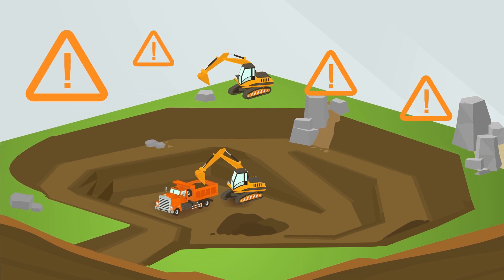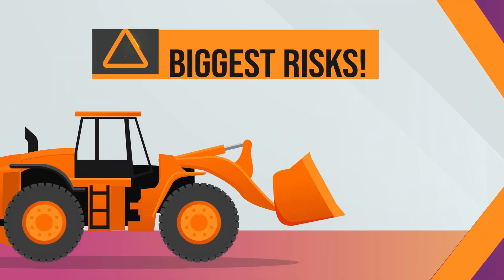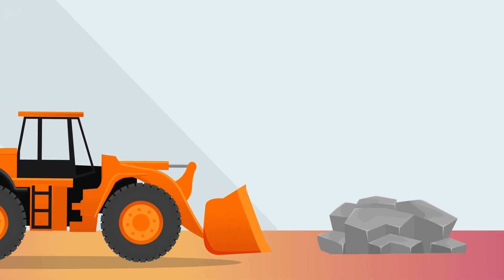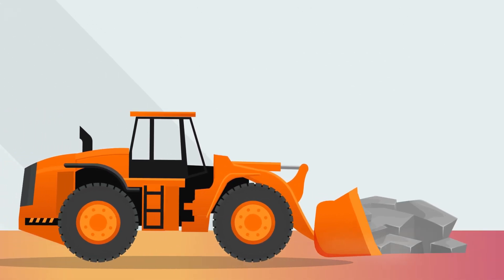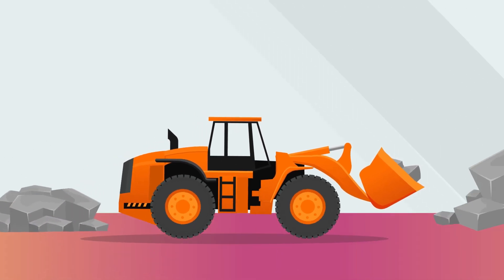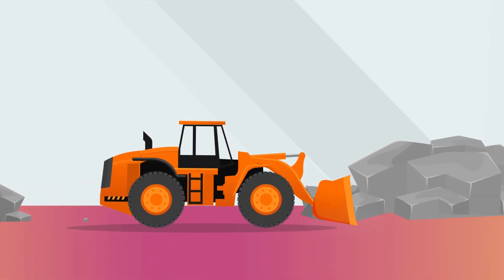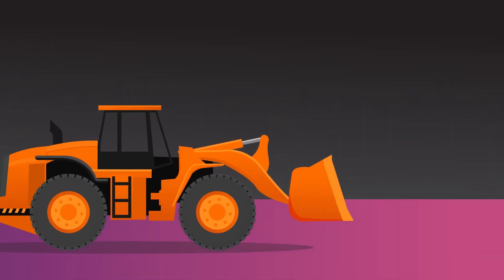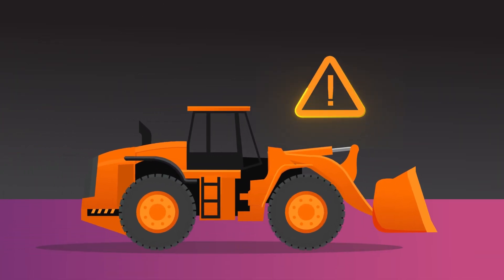3D Camera Surveilance System for Construction Machinery and Special Vehicles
ifm’s 3D Camera Surveilance System that prevents vehicle accidents from happening.
When the camera detects obstacles, the alarm goes off with the light being on.